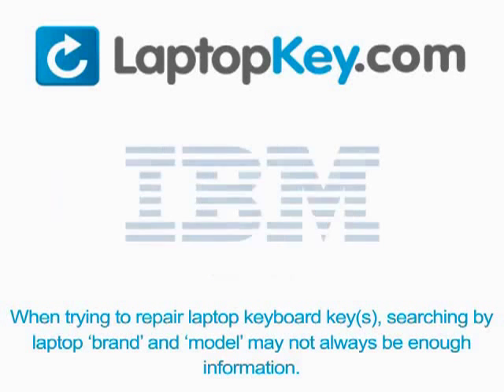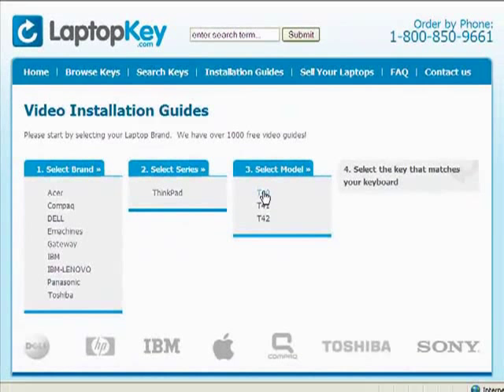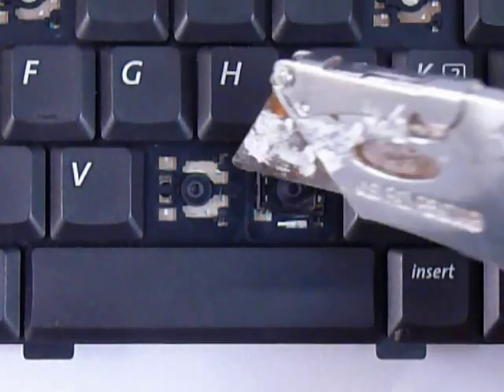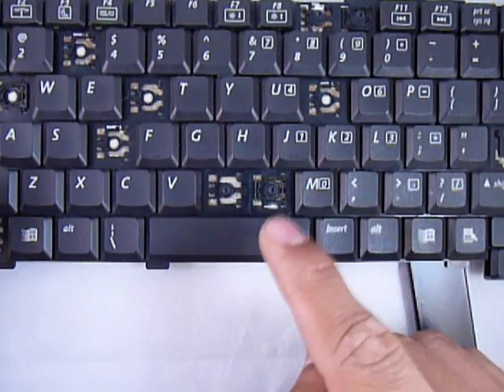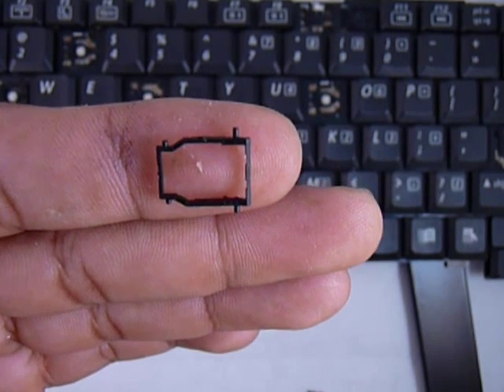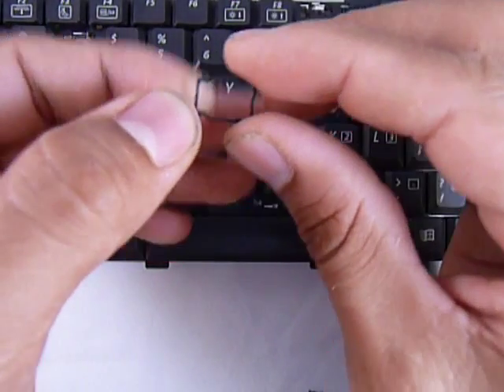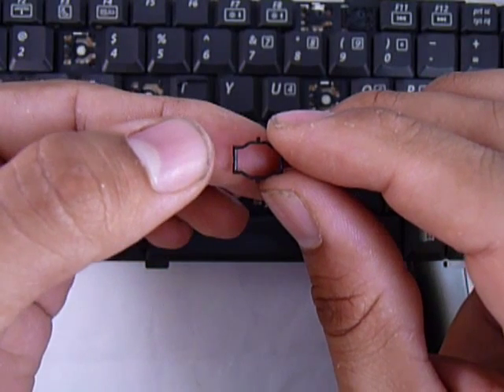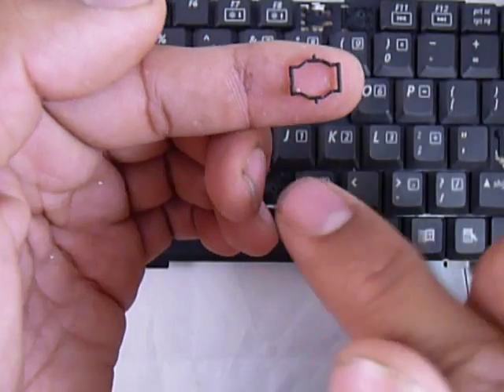HP Compaq Laptop Keyboard Key Repair Guide